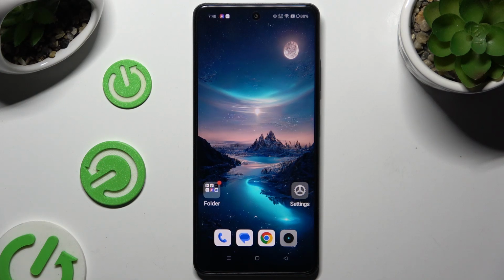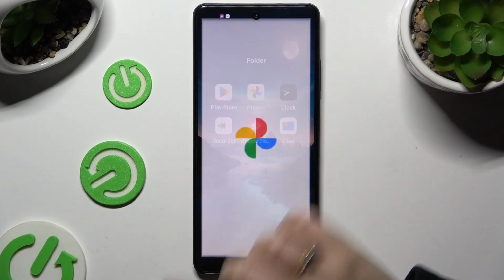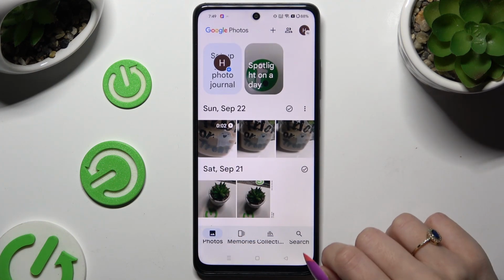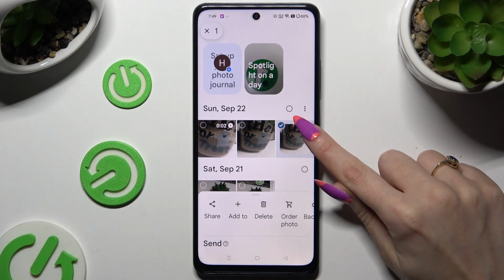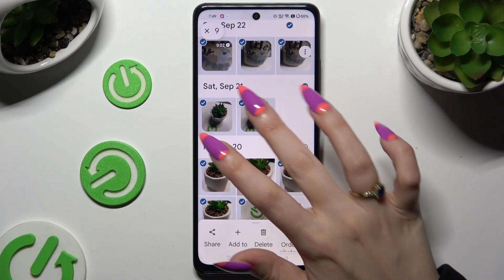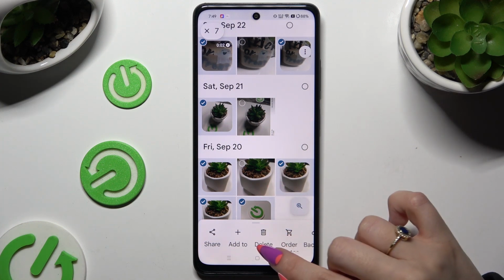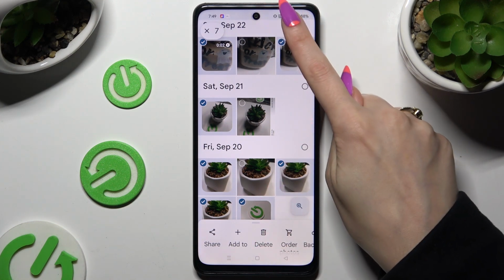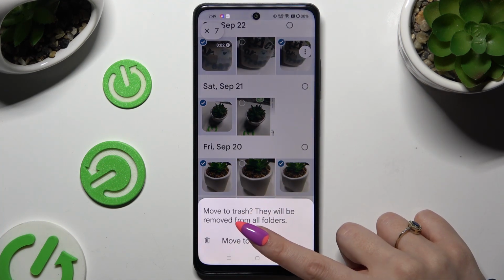How to Select and Delete Multiple Photos via Few Clicks on Realme 12x - Remove Photos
In this video, we'll showcase how to select and delete multiple photos at once on your Realme 12x, making photo management easier and more efficient. Deleting unwanted photos in bulk can help you free up storage space and keep your gallery organized. Whether you're cleaning out old snapshots or just decluttering your digital space, this process will streamline your experience and enhance your device's performance. With just a few simple steps, you'll be able to manage your photos more effectively. So, if you want to learn about removing photos, then let's begin!

How to Select and Delete Multiple Photos at Once in Realme 12x? How to Remove Photos in Bulk on Realme 12x? How to Efficiently Delete Multiple Pictures in Realme 12x?